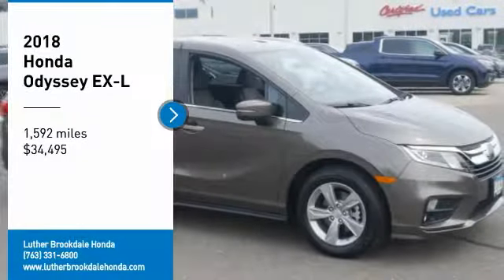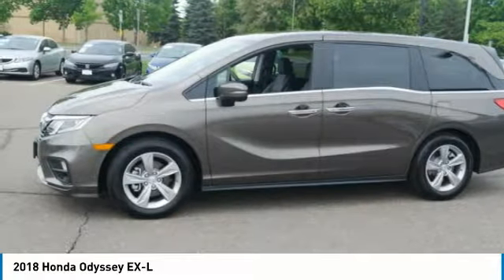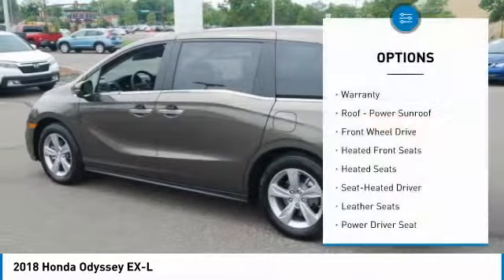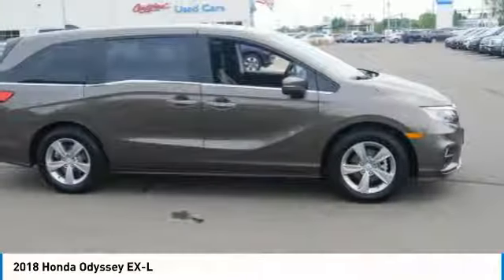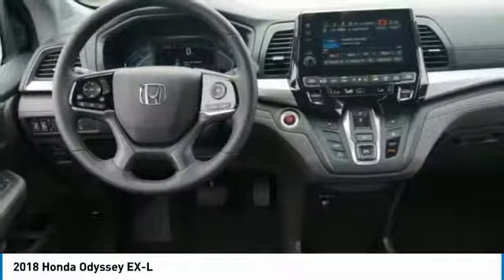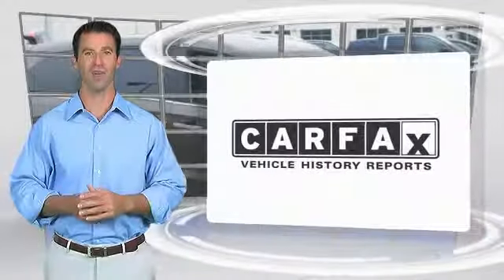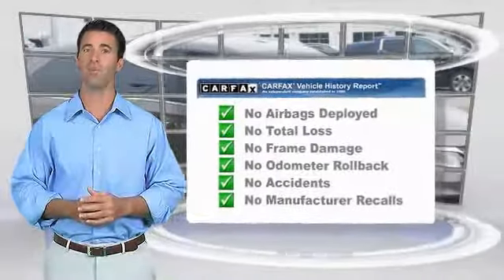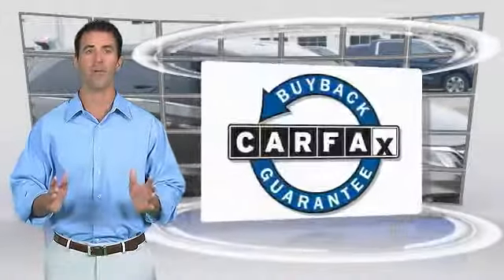2018 Honda Odyssey Brooklyn Center,Maple Grove,Plymouth,Minneapolis R2562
2018 Honda Odyssey EX-L

CARFAX 1-Owner. EX-L trim. FUEL EFFICIENT 28 MPG Hwy/19 MPG City!, $3,000 below Kelley Blue Book! Moonroof, Third Row Seat, Heated Leather Seats, iPod/MP3 Input, Aluminum Wheels, Satellite Radio. SEE MORE! KEY FEATURES INCLUDE: Sunroof, Satellite Radio, Heated Driver Seat, Aluminum Wheels, iPod/MP3 Input EXPERTS REPORT: Edmunds.com's review says The 2018 Honda Odyssey is the driver's choice in the minivan class. A strong V6 gives you plenty of power for passing while the van's precise steering and stable handling instill confidence.. Great Gas Mileage: 28 MPG Hwy. AFFORDABLE: This Odyssey is priced $3,000 below Kelley Blue Book. Honda EX-L with Pacific Pewter Metallic exterior and MOCHA interior features a V6 Cylinder Engine with 280 HP at 6000 RPM*. SHOP WITH CONFIDENCE: CARFAX 1-Owner and Qualifies for CARFAX Buyback Guarantee. WHY BUY FROM US: Check whether a vehicle is subject to open recalls for safety issues at safercar.gov We Will Pay Cash For Your Vehicle. Your car could be worth more than you think! And we'll buy it - even if you don't buy from us. ALL makes and models. ALL price ranges! We'll quote ANY vehicle, regardless of condition. If you accept, you'll walk away with the cash. You'll never find a simpler, safer way to sell your car. Pricing analysis performed on 5/22/2018. Horsepower calculations based on trim engine configuration. Fuel economy calculations based on original manufacturer data for trim engine configuration. Please confirm the accuracy of the included equipment by calling us prior to purchase.